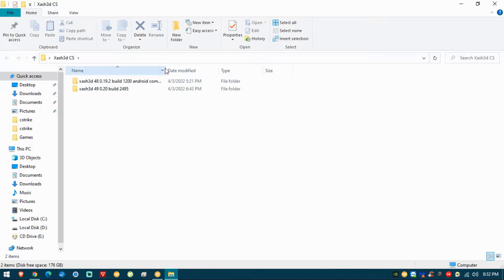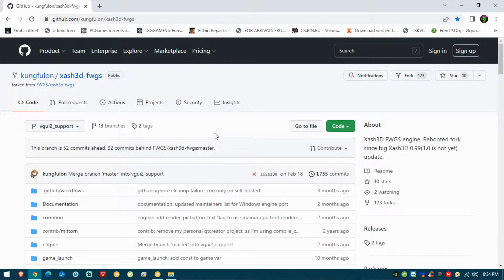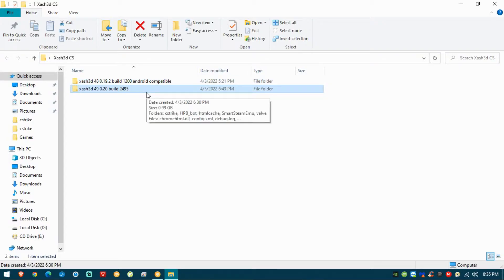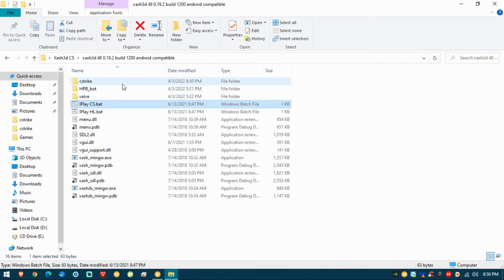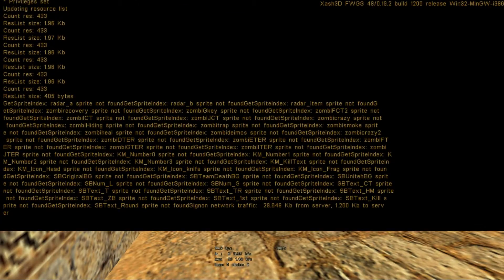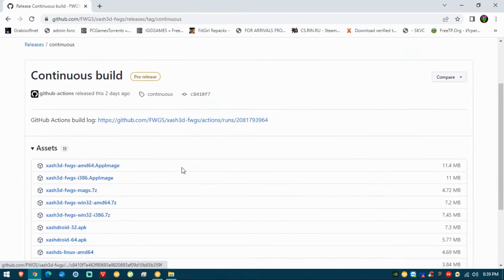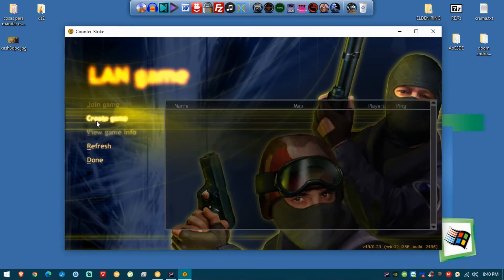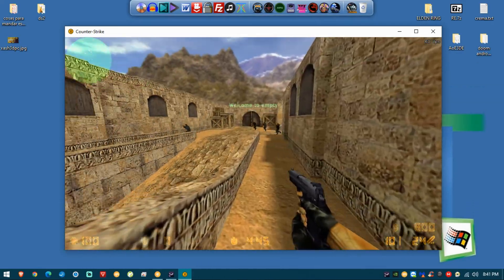Xash3d CS 1.6 - Tutorial